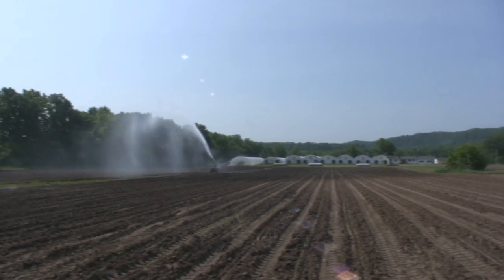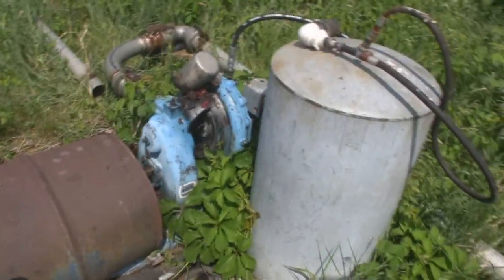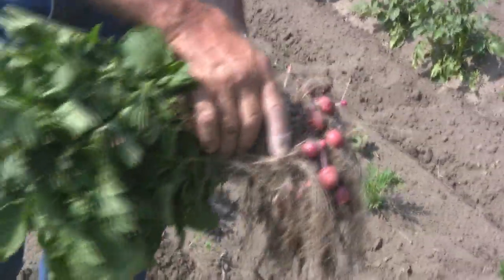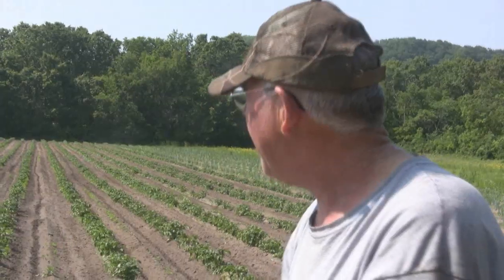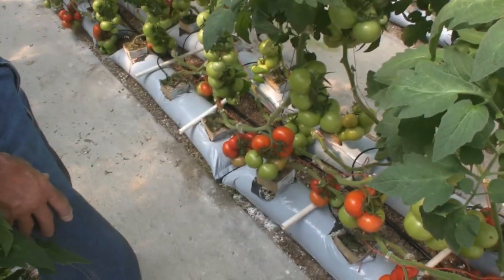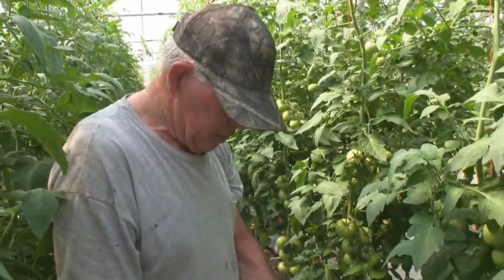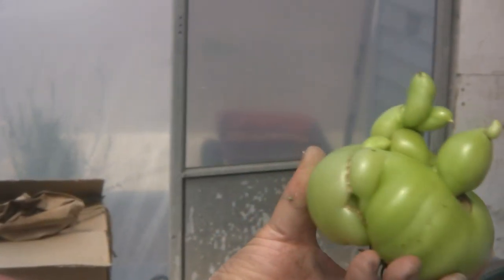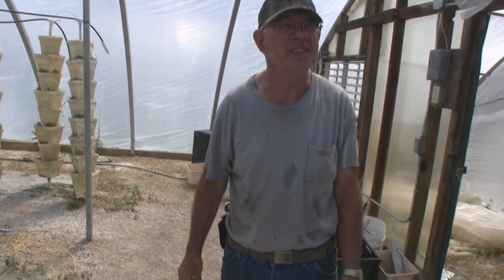A Visit to Don's Produce, Arena, WI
We visit with Don and Mary Uselman of Don's Produce, in Arena, WI. Don shows us irrigating sweet potatoes with a water winch, weather's affect on red potatoes, the "leaning and lowering" method of greenhouse tomato production, and stacking strawberry plants. We see the couple at their stand at the Dane County Farmers' Market, in Madison, WI